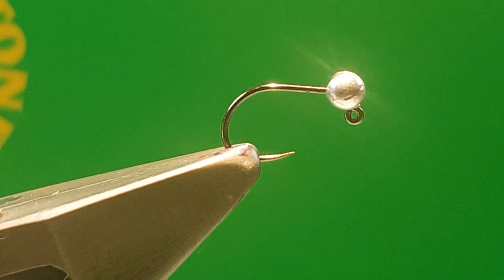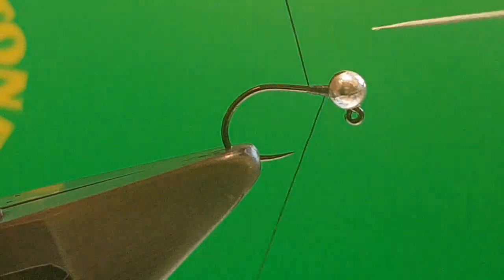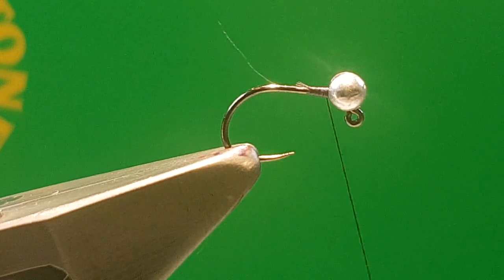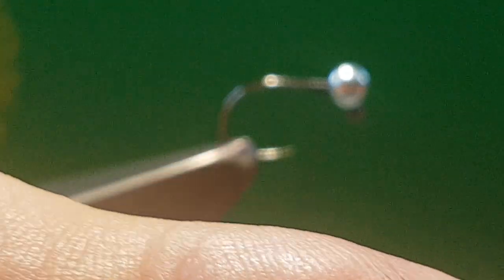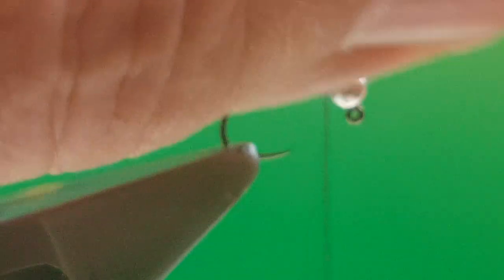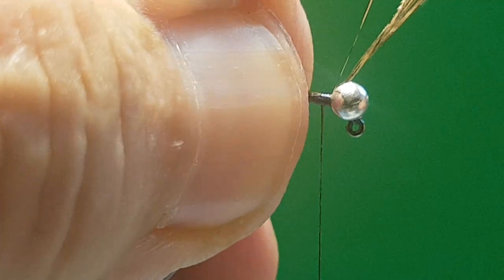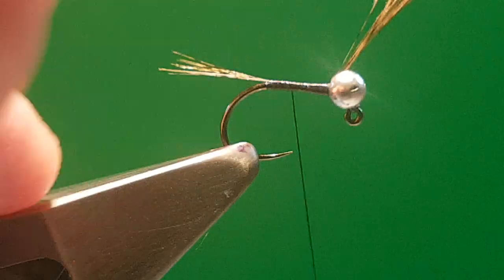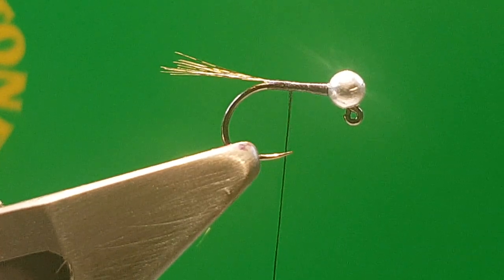Fly Tying basics..... tying in a cdl tail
beginers guide to tying in a tail for nymphs,wets and drys